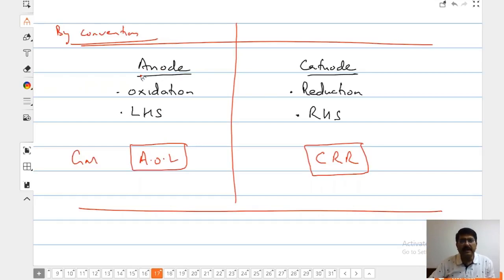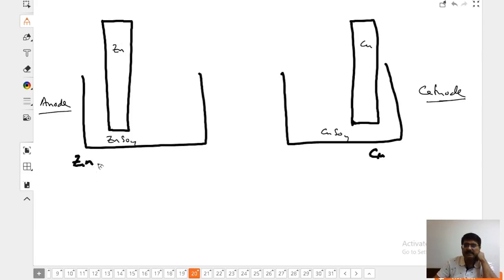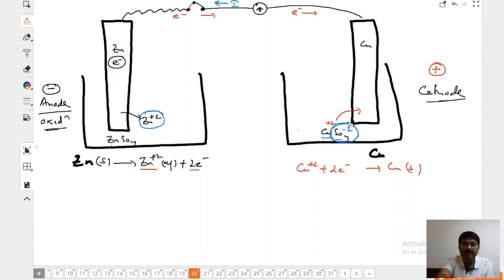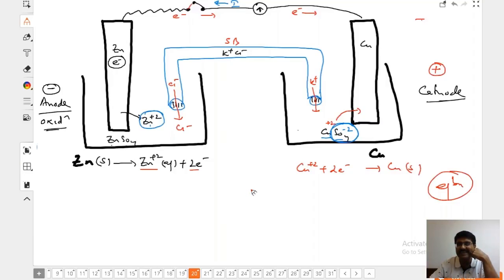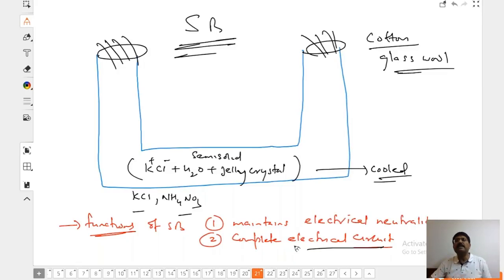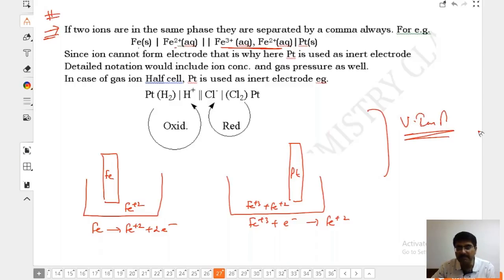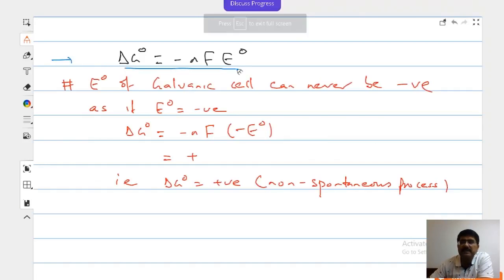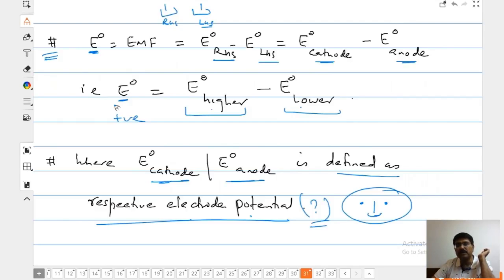Electrochemistry for JEE Main Part-2 | Galvanic, Voltaic & Daniel Cell | Gibbs Free Energy Equation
In this session, Master Teacher of Vedantu Online Master Classes and Chemistry Expert for CBSE Class 12 Board exams, IIT JEE (Mains & Advanced)- Sudhanshu Jaitley Sir covers all the toughest concepts from CBSE Chemistry Class 12, Chapter 3- Electrochemistry.

Master Teacher Sudhanshu Sir is explaining the concepts of Fuel Cell, Nernst Equation, Gibbs Free Energy and Galvanic Cell with great precision. Chemistry Expert for IIT JEE (Mains & Advanced) Sudhanshu Sir is discussing the trickiest examples of Gibbs Free Energy Equation,  Types of Corrosion, Causes of Corrosion, Electrochemical Corrosion. He also emphasizes on Electrochemistry definition, Electrochemistry formulas, and solutions with great elaboration.

Topics Sudhanshu Sir is covering :

1. Corrosion.

2. Electrochemistry.

3. Fuel Cell.

4. Nernst Equation.

5. Gibbs Free Energy Equation.

6. Galvanic Cell.

7. Electrochemical Cell.

8. Types of Corrosion.

9. Nernst Equation Derivative.

10. Causes of Corrosion.

11. Electrochemical Corrosion.

12. Electrochemistry solutions Formulas.